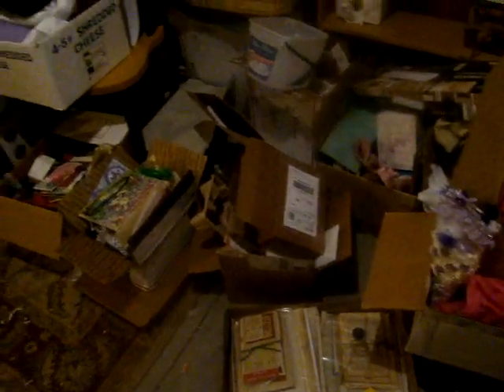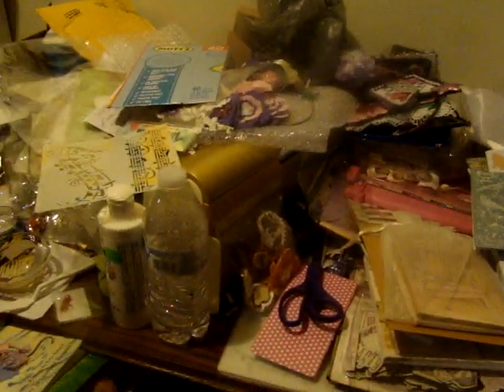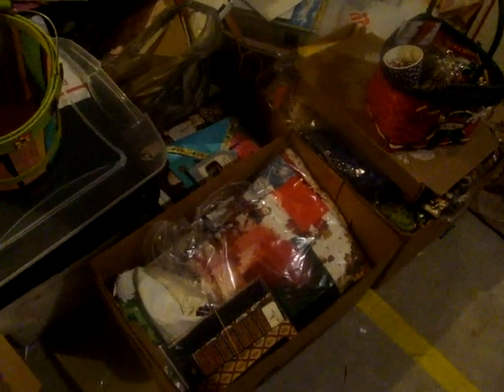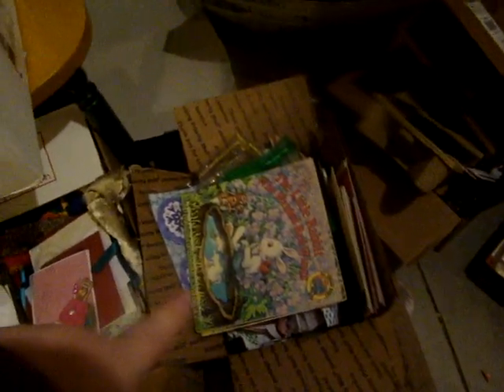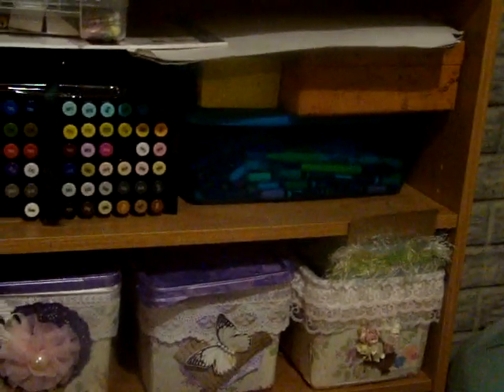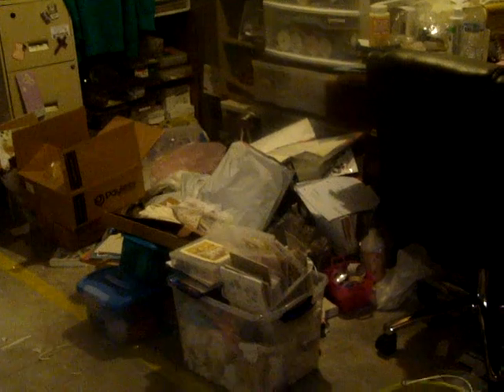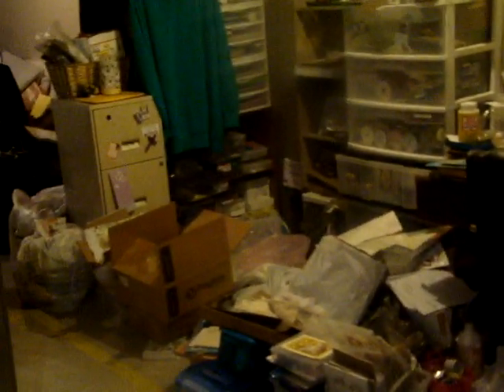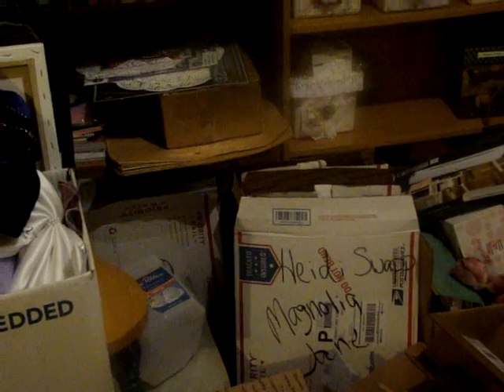Day 2 Journey to Organization and Productivity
Hi everyone..today I'm showing you progress made..if you can see any..lol   Also I do apologize it's a lil dark today..not much I can do about the light though. Thank you for your support and prayers as I travel this road..it's awesome to have you along on my journey. Thank you so much for all your comments and love yesterday. Love and blessings..durinda